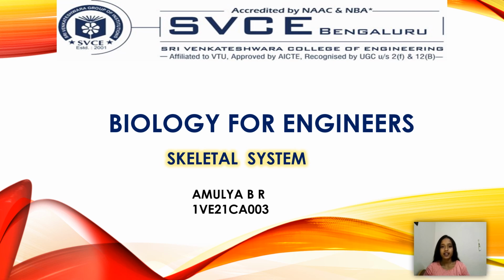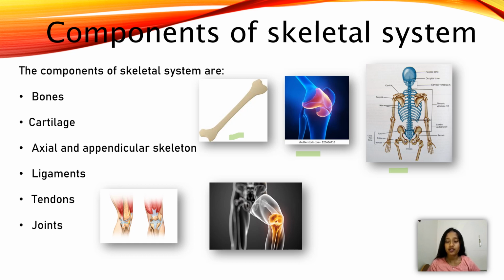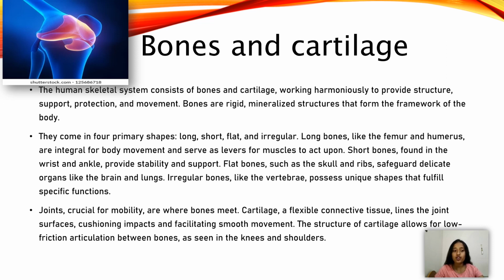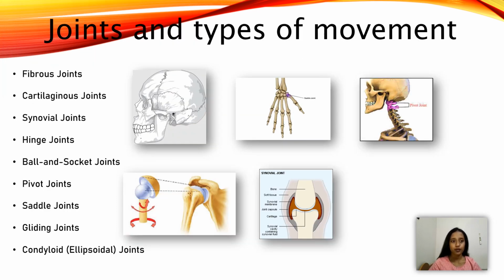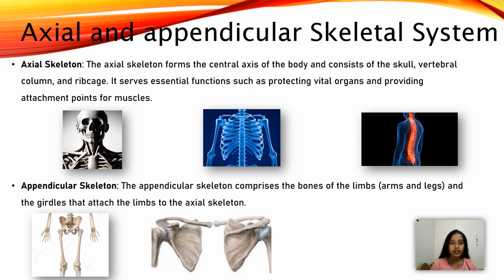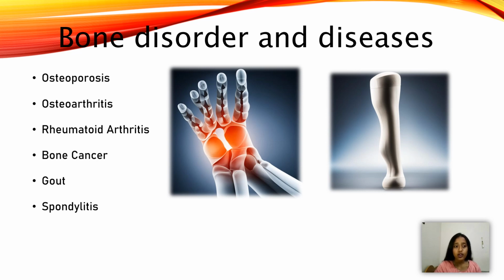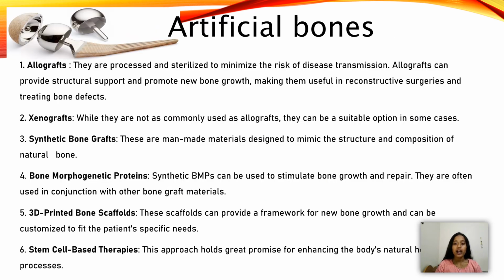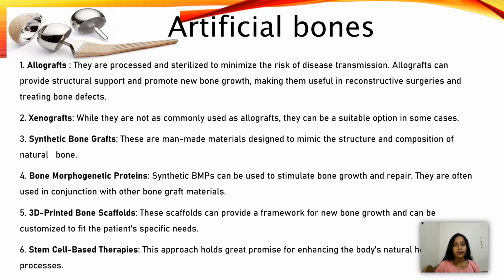Geographical Indication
SKELETAL SYSTEM - Biology for engineers